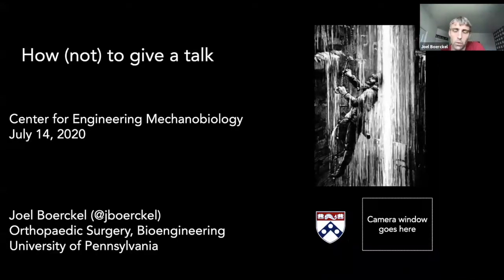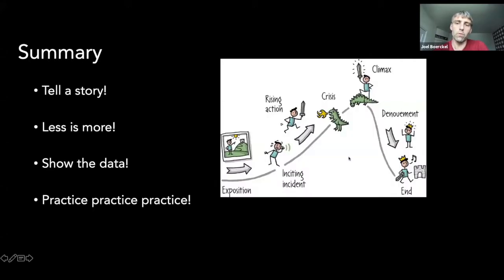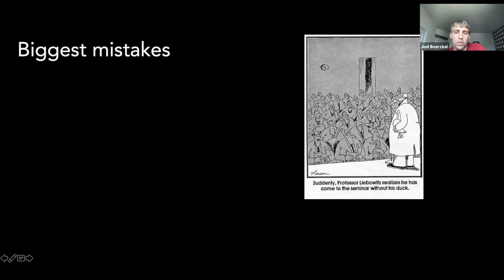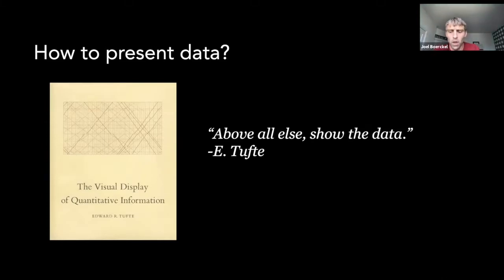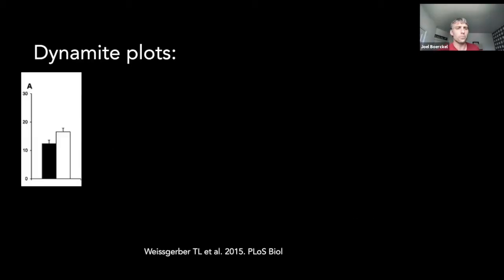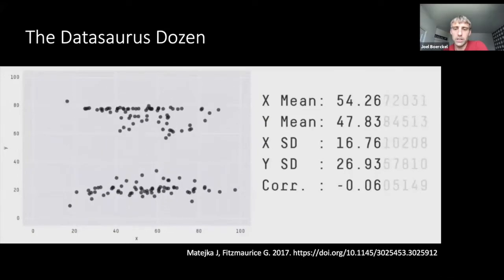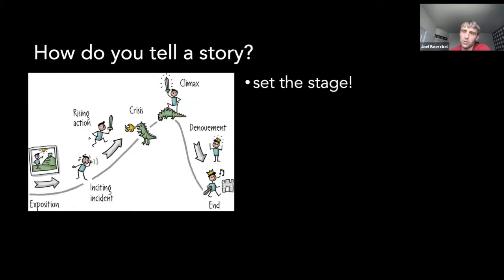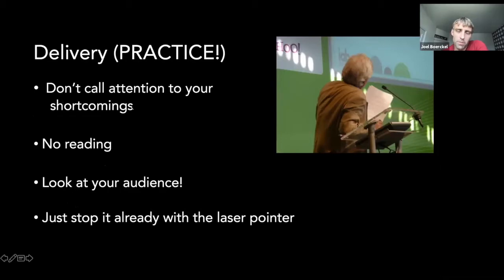Giving Scientific Presentations presented by Trainee Leadership Council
The CEMB Trainee Leadership Council hosts "Giving Scientific Presentations", led by Dr. Joel Boerckel at the University of Pennsylvania.